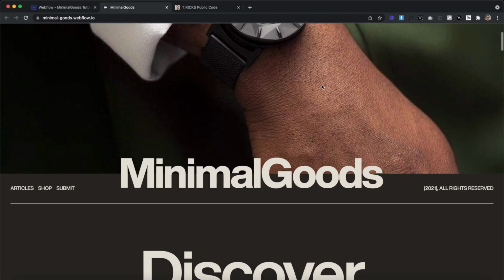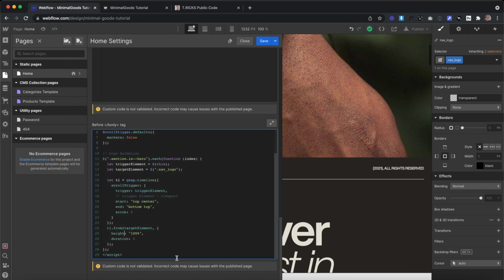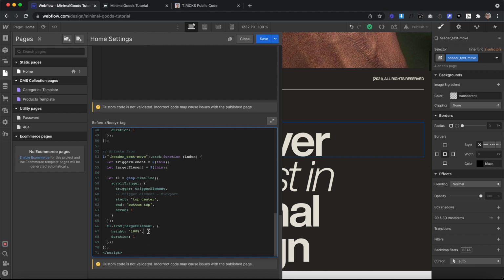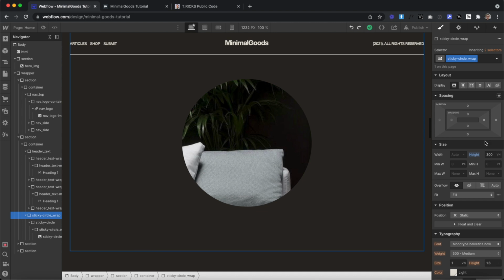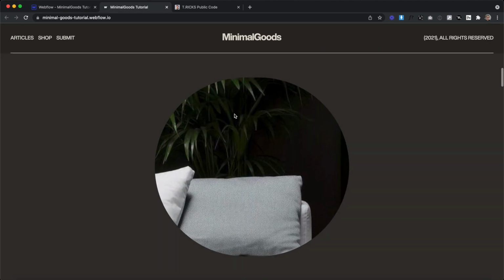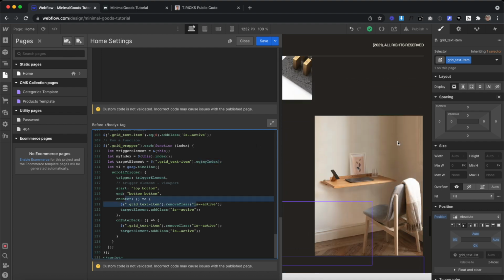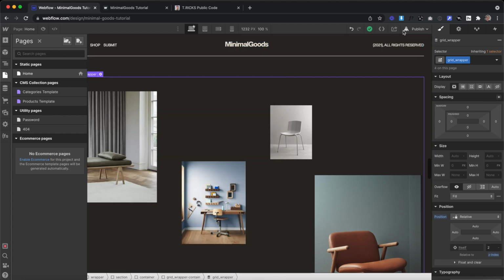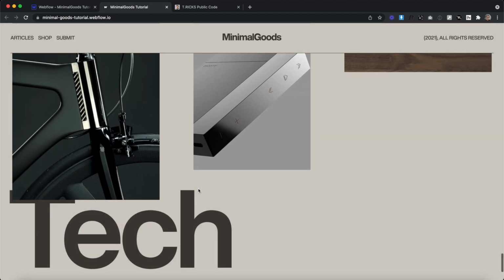GSAP Scrolltrigger for Advanced Scroll Interactions in Webflow